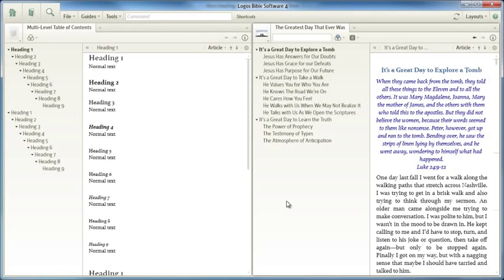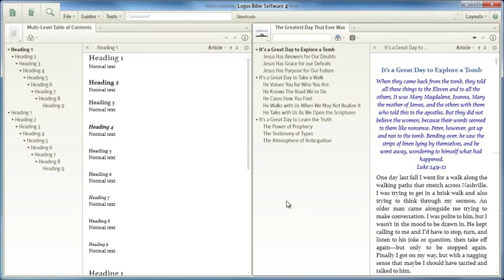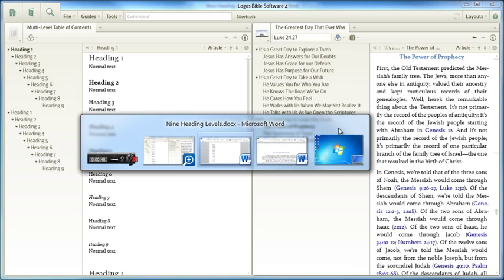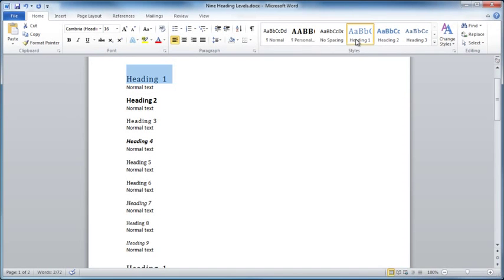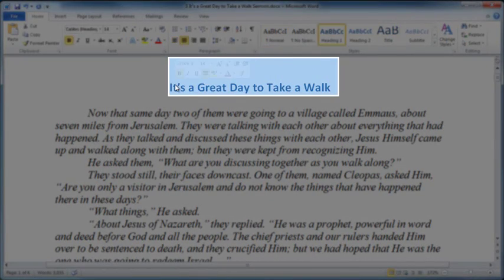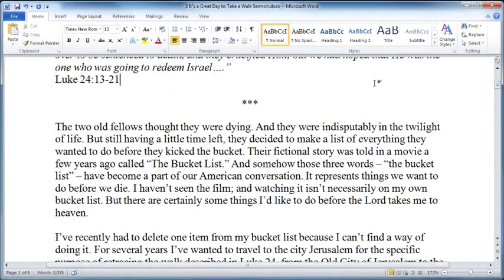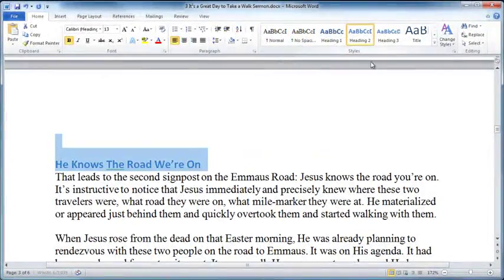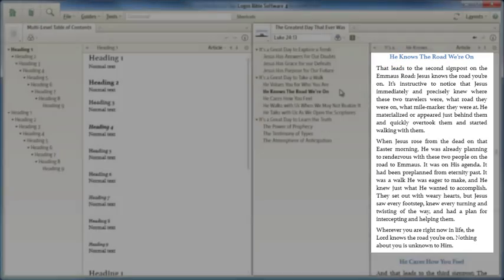Multi-Level Table of Contents in a Personal Book